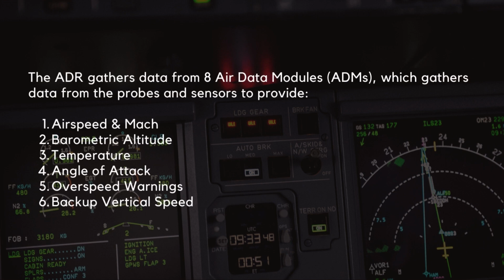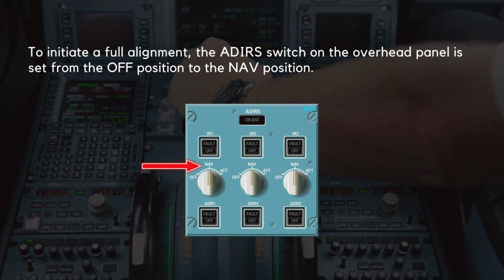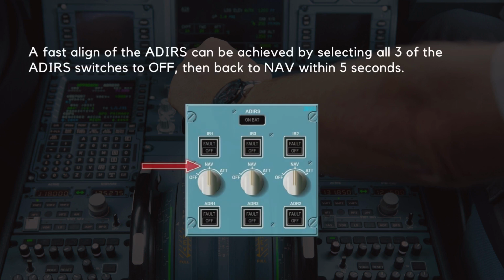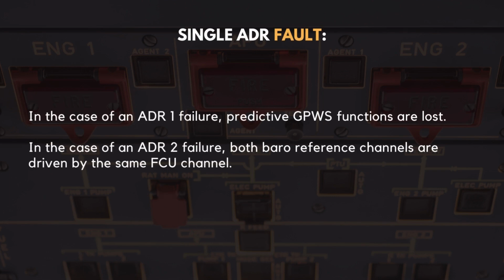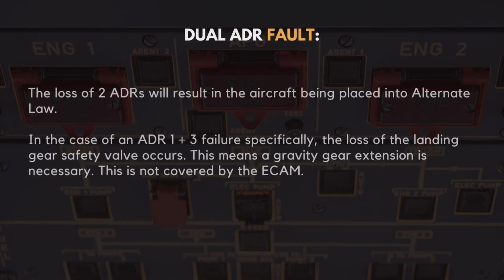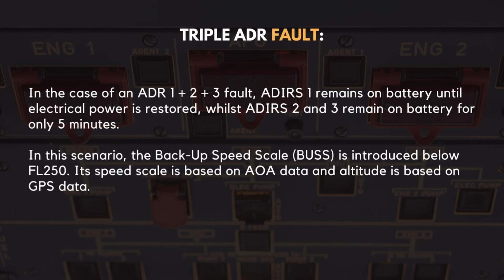A320 ADIRS Explained | A320 Navigation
Today, we're diving into an integral part of the navigation system: the ADIRS.

0:25 Overview
1:39 Alignment
2:43 Failures